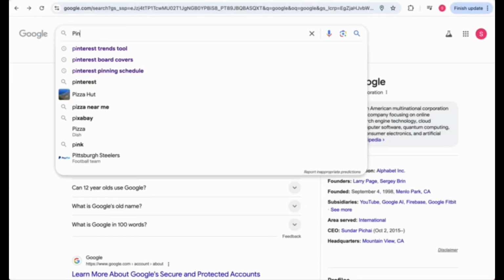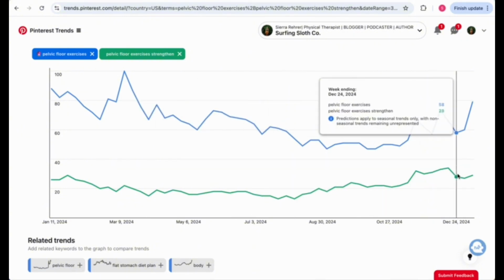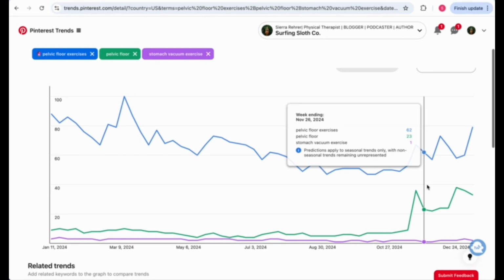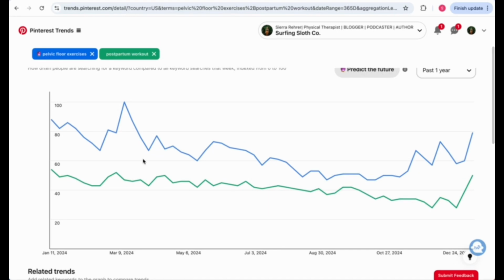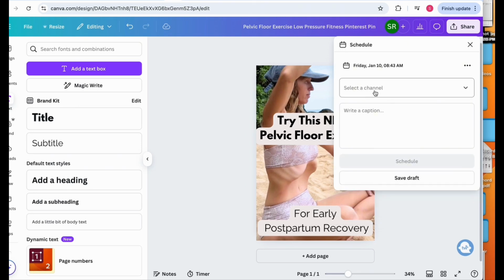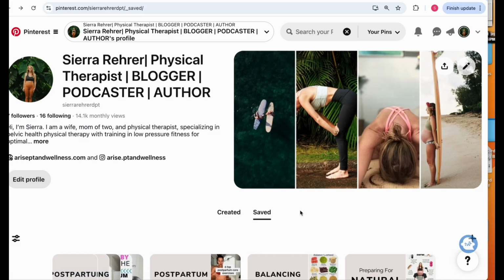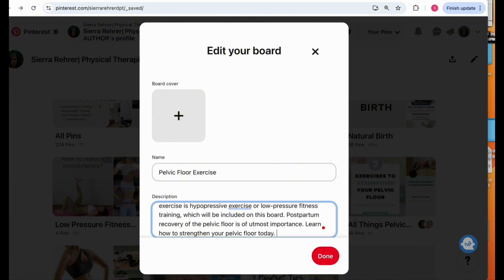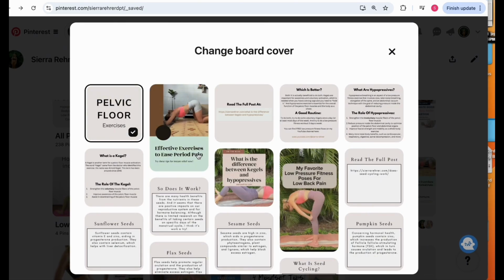How To Use PINTEREST TRENDS For Keyword Research For Pinterest SEO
Watch this simple guide for using the Pinterest Trends Tool for Pinterest keyword research and SEO. If you are just building your business and wondering how to do keyword research on Pinterest, this video is a great place to start. Join me as I do some keyword research, use those keywords to create a Pinterest pin in Canva and then modify my Pinterest boards using those keywords. Remember that Google and Pinterest are two different search engines. This video will demonstrate how to optimize your keyword strategy for Pinterest Marketing in 2025.